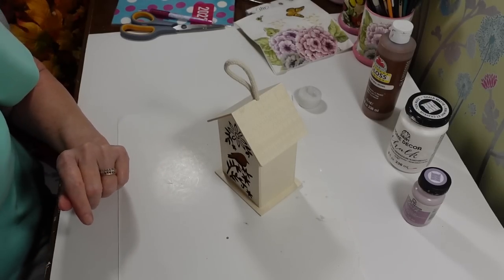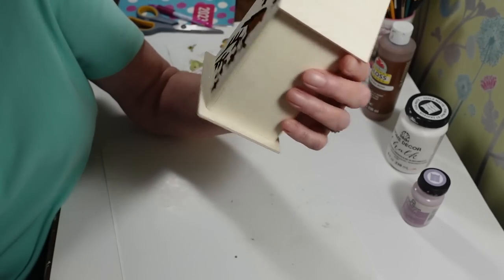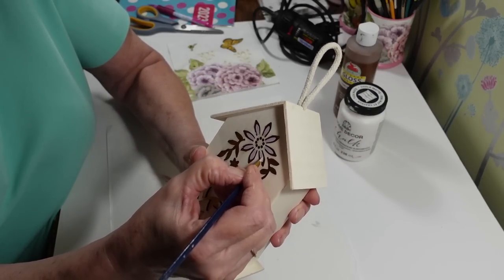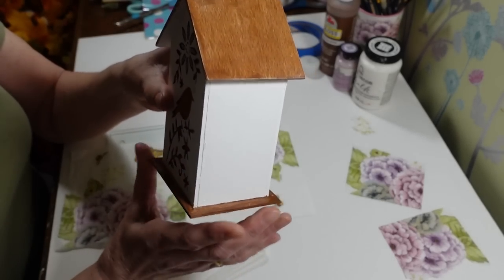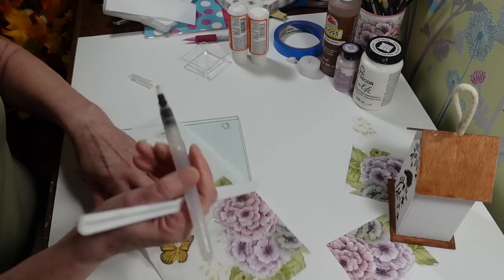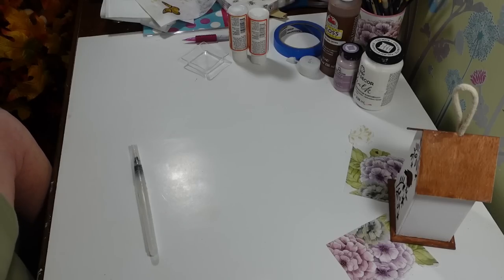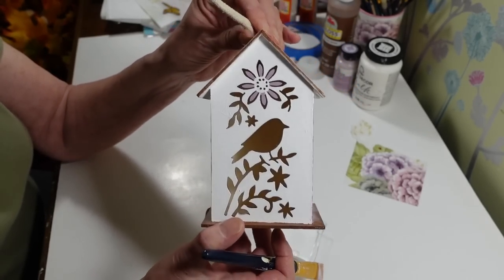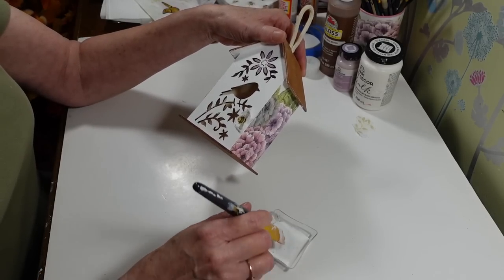LIGHT UP BIRD HOUSE USING A DOLLAR TREE BIRD HOUSE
LIGHT UP BIRD HOUSE USING A DOLLLAR TREE BIRD HOUSE. Add a little decoupage and Wow!! I hope you enjoy this project. 😃